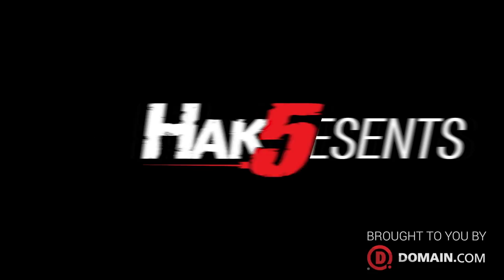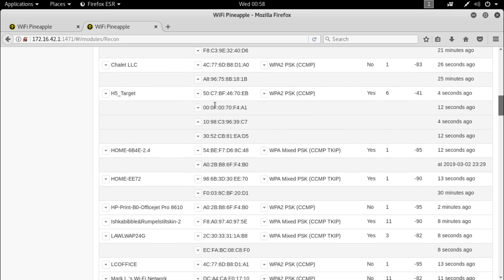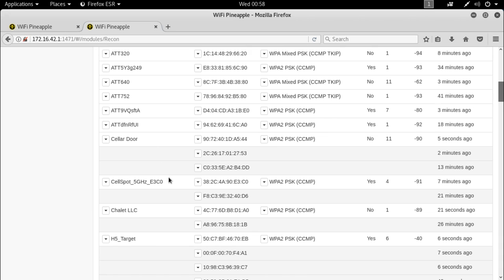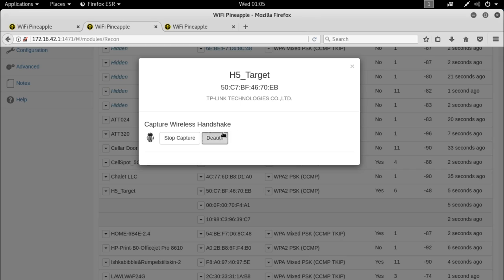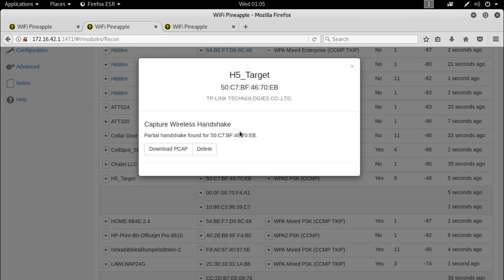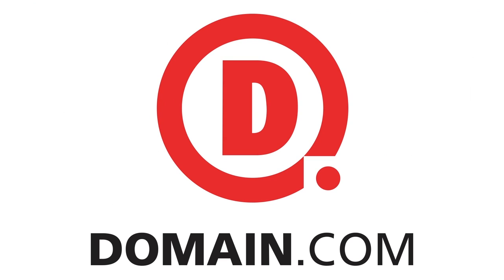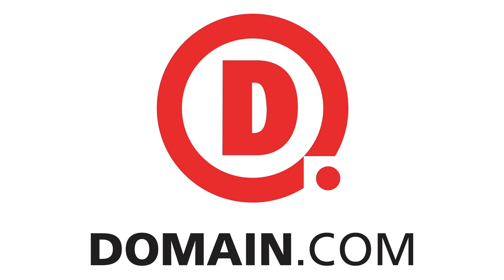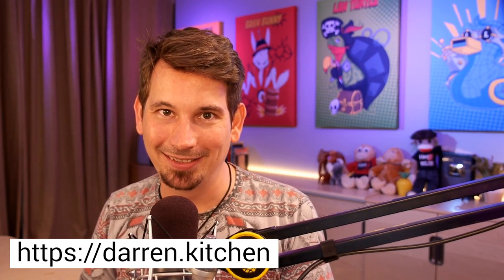Capturing WPA Handshakes with the WiFi Pineapple - Hak5 2516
Hak5 -- Cyber Security Education, Inspiration, News & Community since 2005:
Capturing WPA Handshakes with the WiFi Pineapple firmware v2.5 - this time on Hak5!